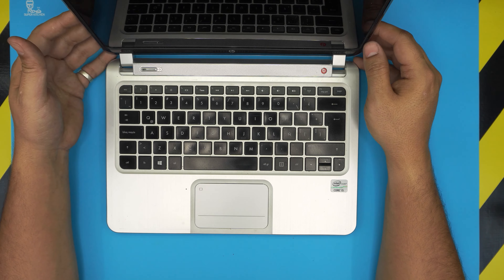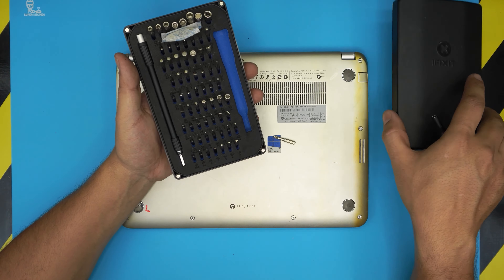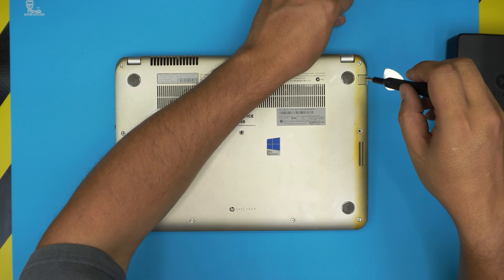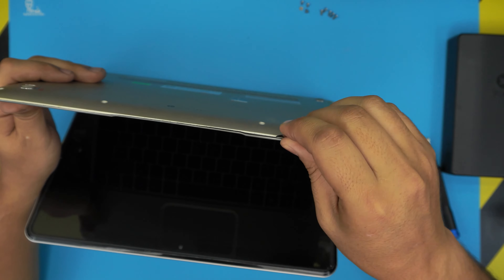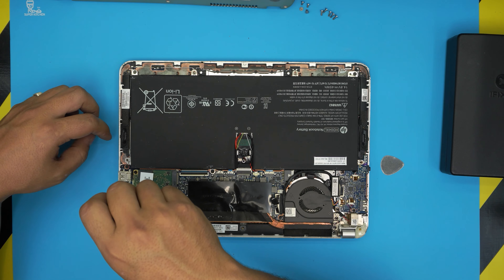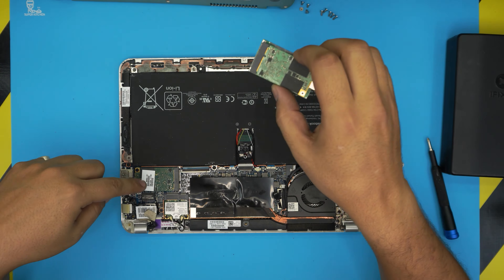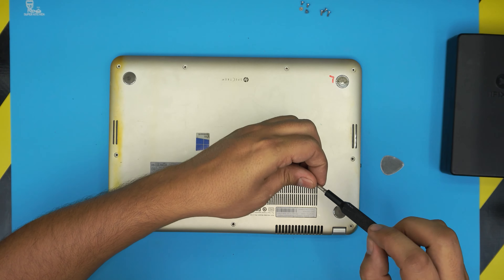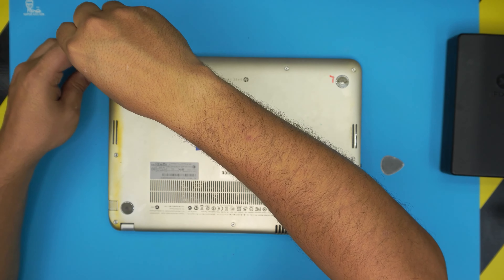Hp Spectre Xt Pro C9k21 SSD M.2 Upgrade | FULL GUIDE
In this video i will show you how to upgrade the SSD m.2 for your Hp Spectre Xt Pro C9k21 laptop STEP By STEP.
👉 links:
🔵 1TB SSD m.2

› Bitcoin:36KgkZraGcSJsGU6snZDfmFfX9piZj4aqv
› Ether (ETH):0x7554389ffaf349c8ad6b484e25e03bfd57da244a
› Litecoin (LTC):MUvuymvrgB3ENYY1Tn8H9A7QupbXa1kib5
› Bitcoin cash (BCH):pzt0clpwj9tm07qvsnksdnvwdskps8kkxv03q9h6w9
› TrueUSD (TUSD):0x7554389ffaf349c8ad6b484e25e03bfd57da244a
› BAT (BAT):0x7554389ffaf349c8ad6b484e25e03bfd57da244a